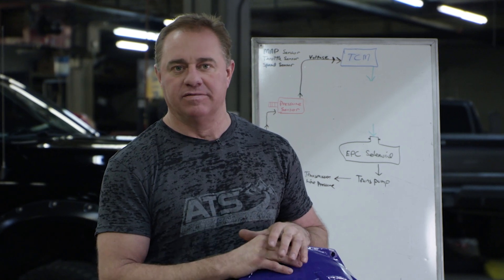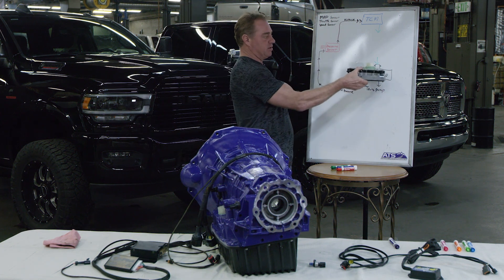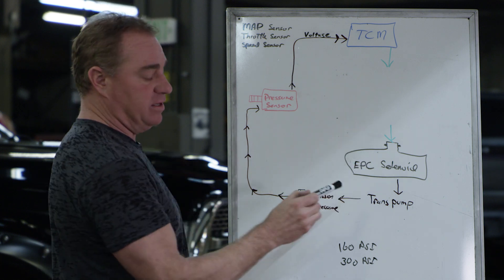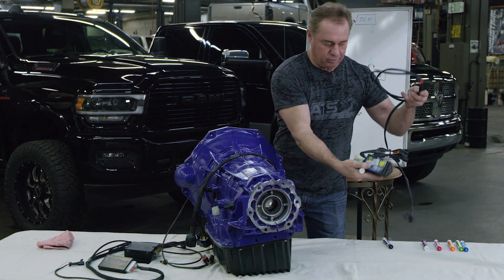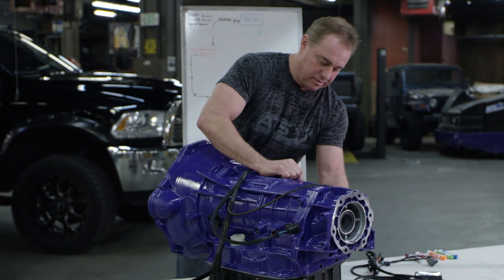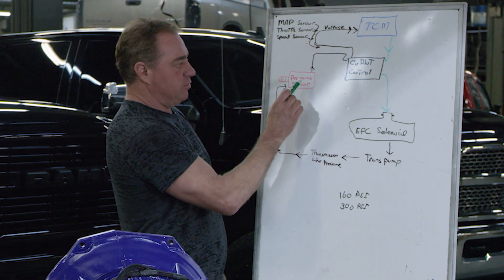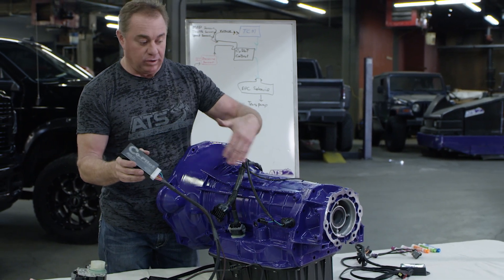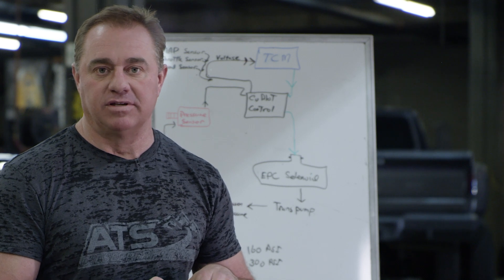ATS Diesel Co-Pilot™ Transmission Controller - Ram 6.7L Cummins 68RFE Transmission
In this in depth video, ATS President Clint Cannon discusses what makes the Co-Pilot™ different than every other transmission controlling device on the market. We go to great lengths in R&D to create a patented system that truly controls line pressure in relation to when the motor demands it and maintain longevity of the pump and other parts with the ability to smoothly modulate pressure between 160psi at light throttle and 300psi under load.

To find out more about, or order the ATS Diesel Co-Pilot™ Transmission Controller: